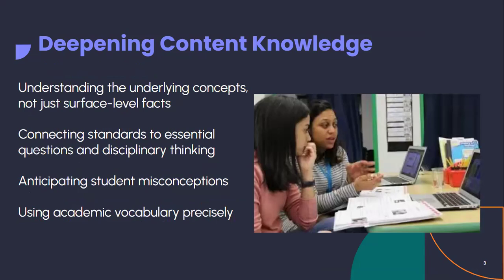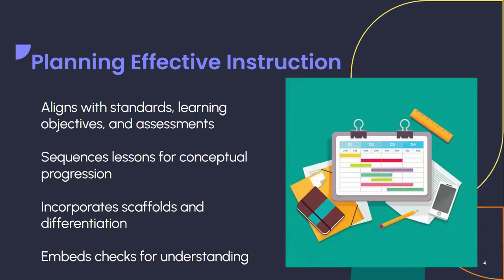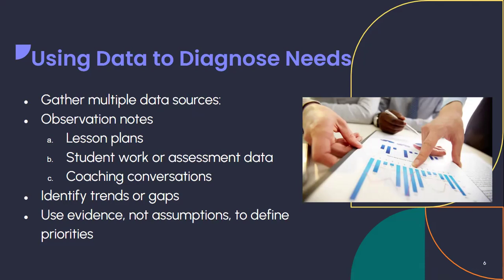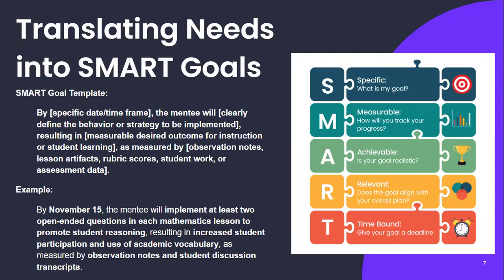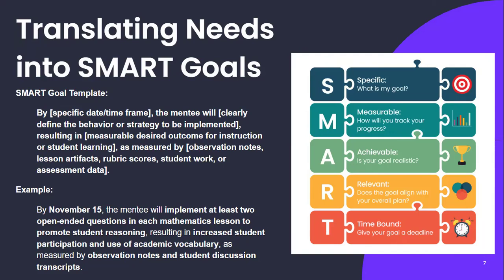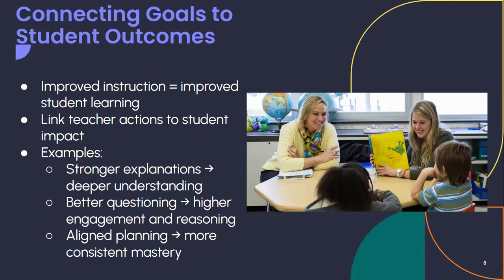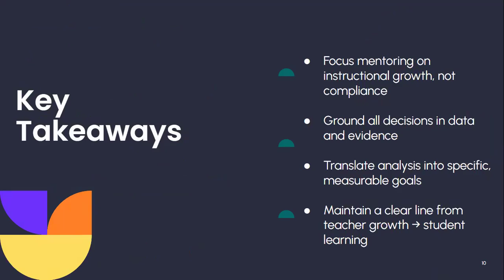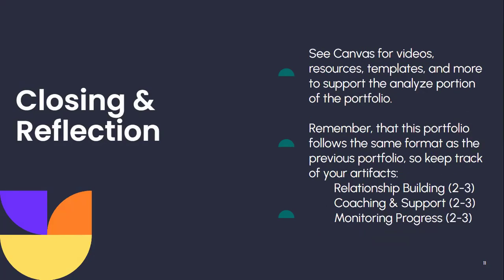EDUC 504 511 Module 9 CI Analyze